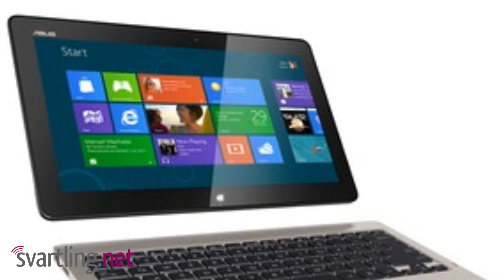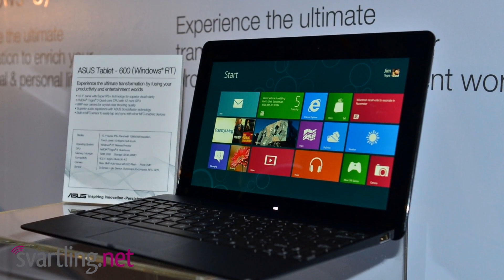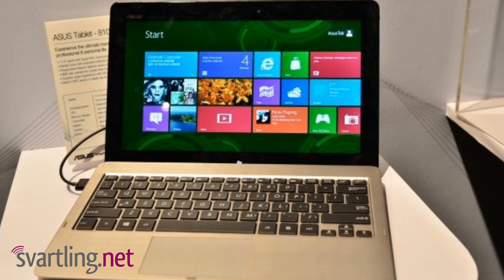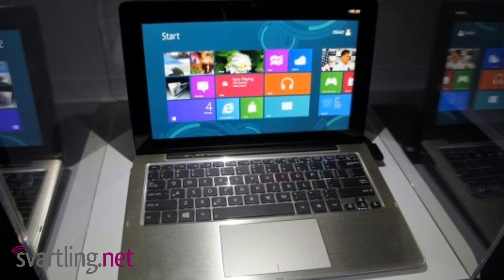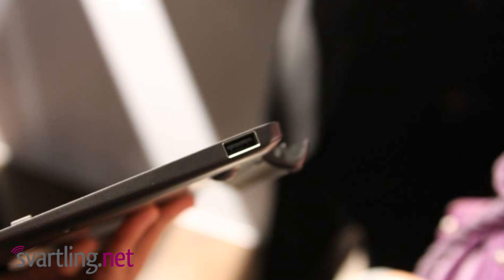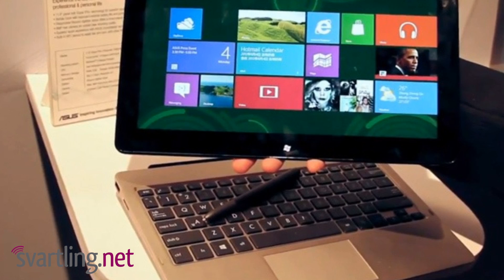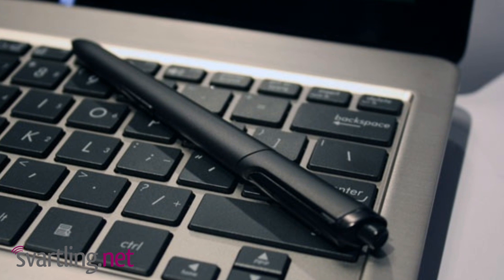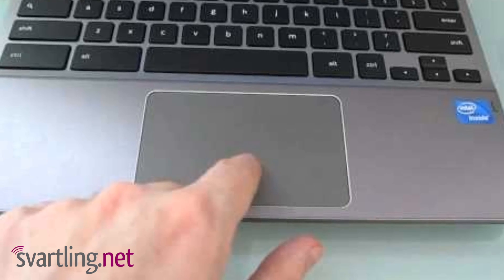ASUS Tablet 810 and 600 Windows 8 tablets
- Here is how the coming Windows 8 tablets ASUS Tablet 810 and Tablet 600 looks and what specifications they have.

Specs:

Tablet 600 will be an ARM-based Windows 8 RT (the Metro UI-only version of Windows 8) device
Tablet 810 integrates an Intel processor to power a full version of Windows 8
The Tablet 810 will use an unspecified Intel Medfield processor
2GB of RAM
Super IPS+ 11.6-inch display at 1366x768 resolution
8 megapixel rear-facing camera with auto-focus and LED flash
a front-facing two-megapixel camera.
NFC
Wi-Fi, Bluetooth 4.0, GPS
A Wacom dual digitizer

The Tablet 600 has a quad-core Tegra 3 chip
10.1-inch Super IPS+ screen
No Wacom dual digitizer

SSD capacity, 64 GB on the 810 vs. 32 GB on the 600

The accessory dock, provided with both models, adds a full keyboard, trackpad, USB ports and a second battery for extended battery life